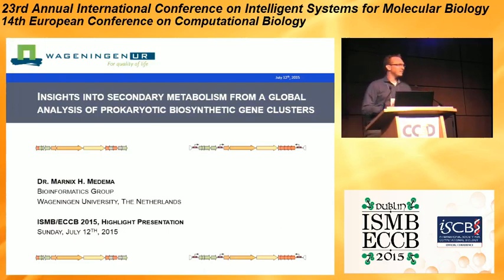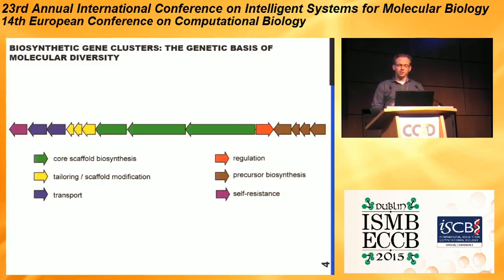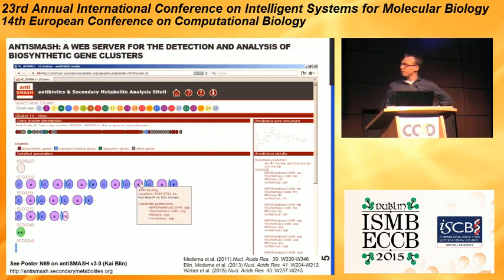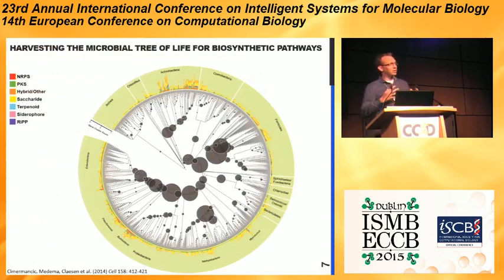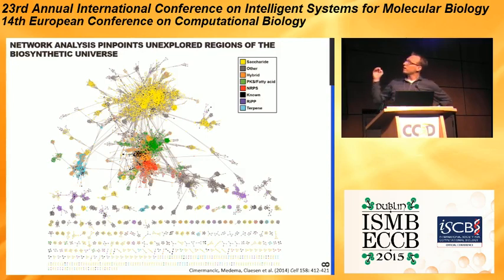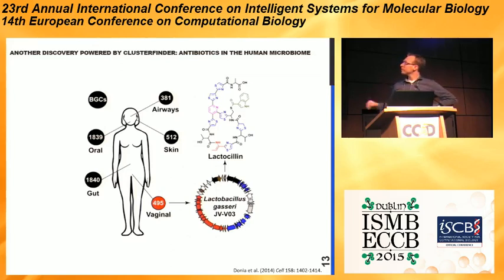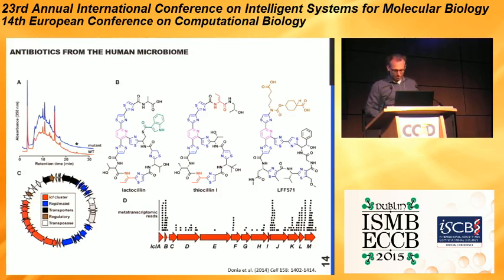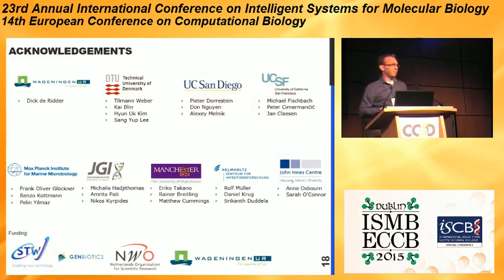Insights into Secondary Metabolism from a Global... - Marnix Medema - Highlights - ISMB/ECCB 2015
Insights into Secondary Metabolism from a Global Analysis of Prokaryotic Biosynthetic Gene Clusters - Marnix Medema - Highlights - ISMB/ECCB 2015